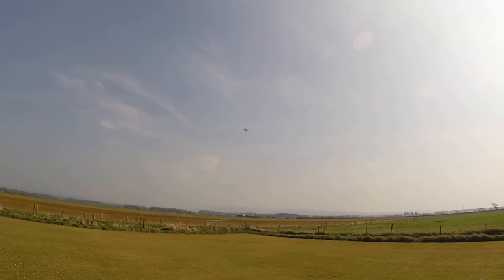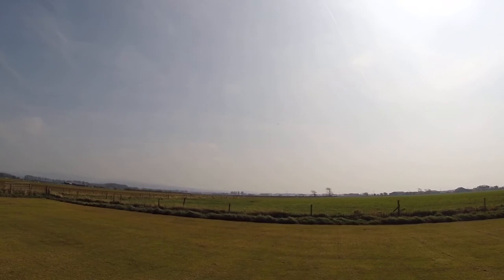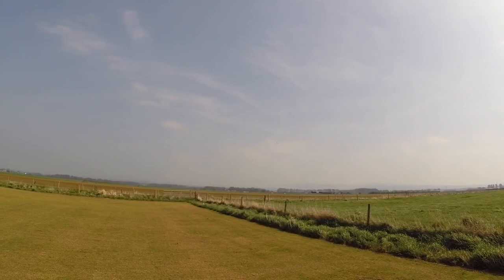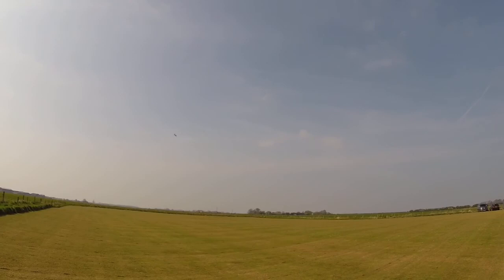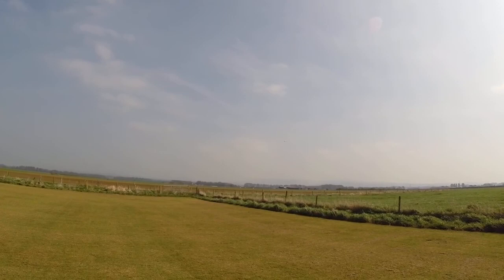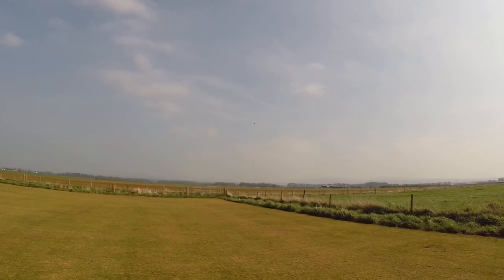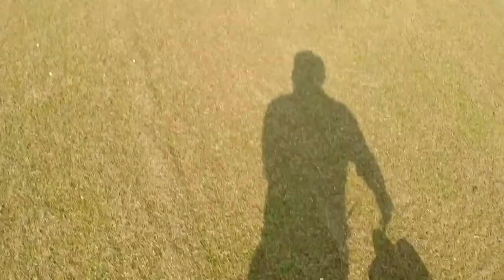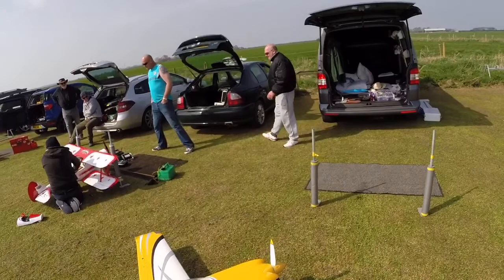Black Horse Landscape Maiden, nearly Final.